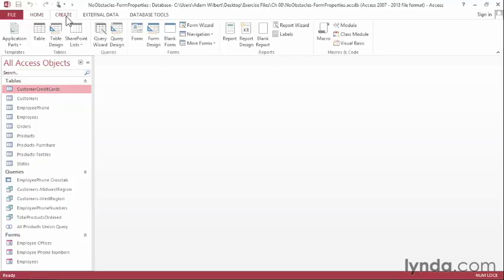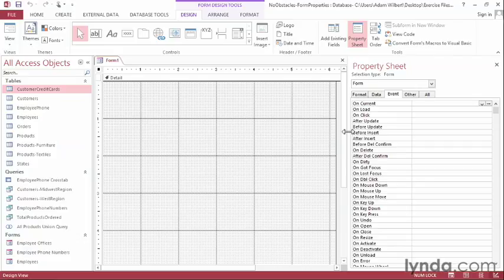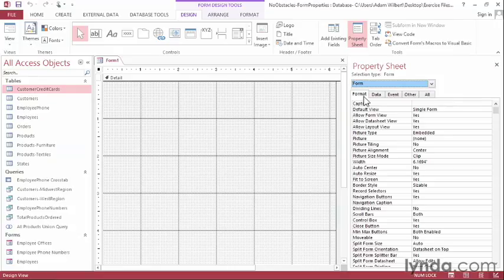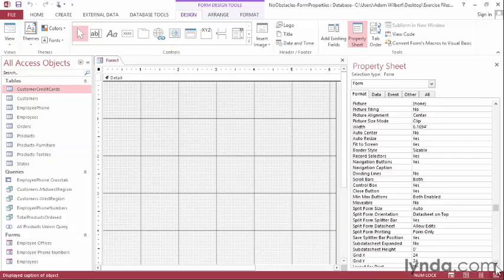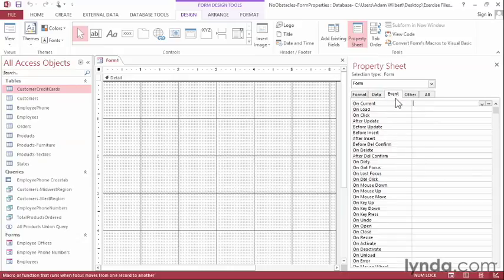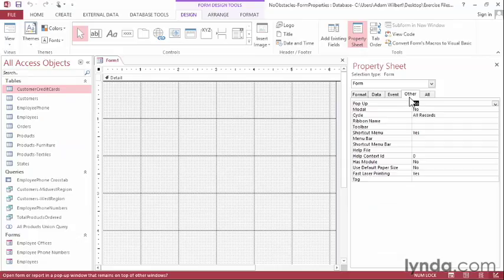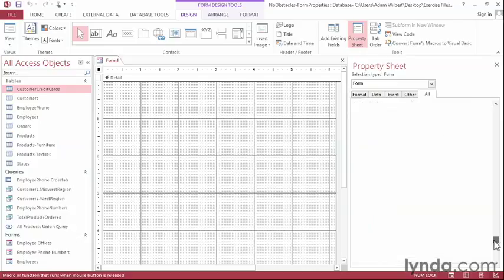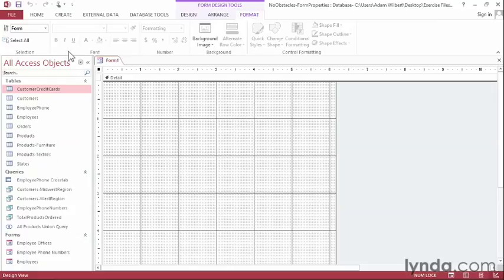08 02 FormProperties